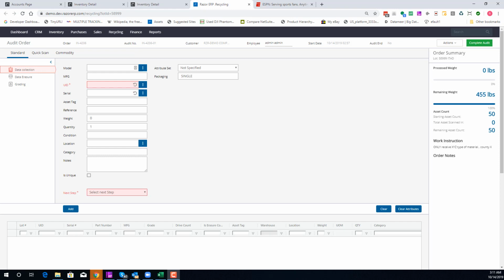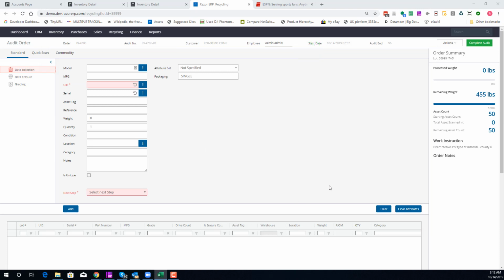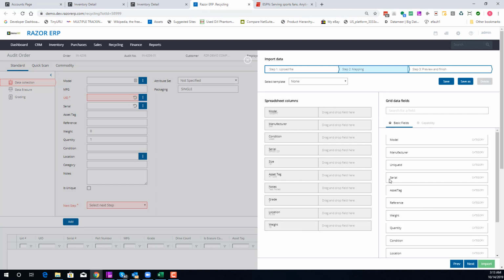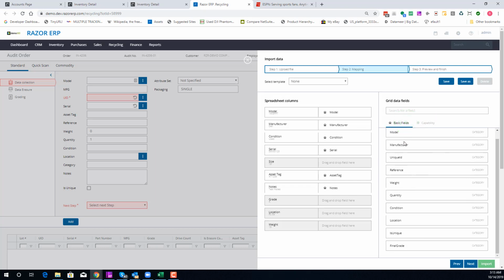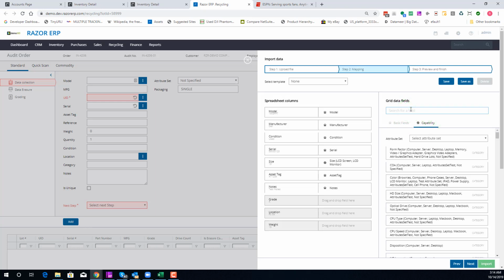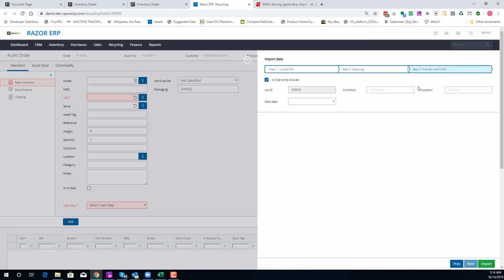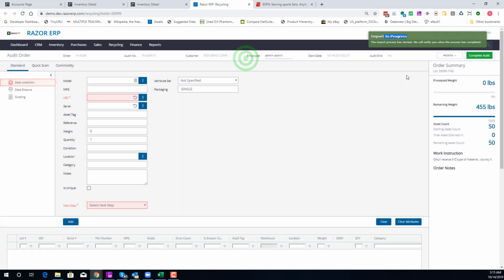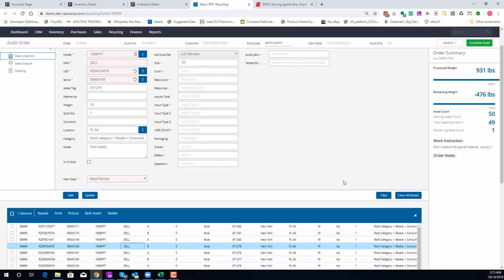Import a spreadsheet into an audit